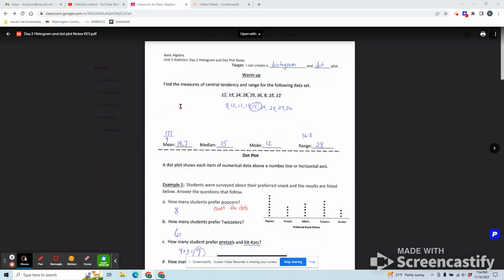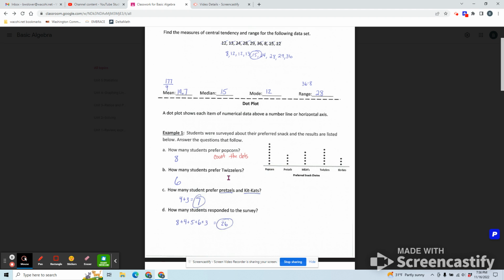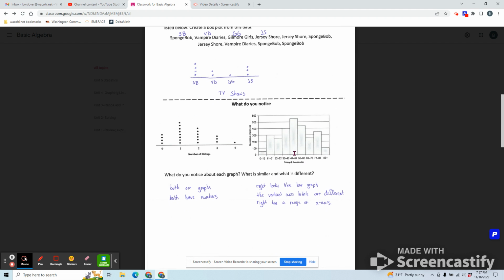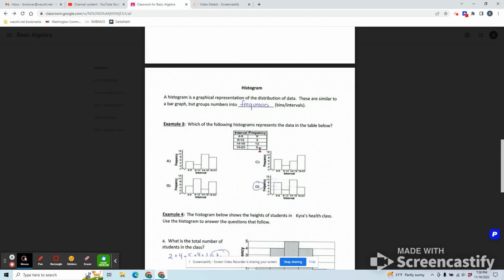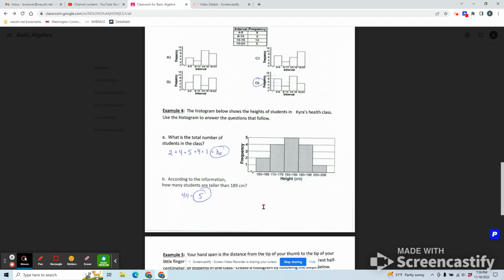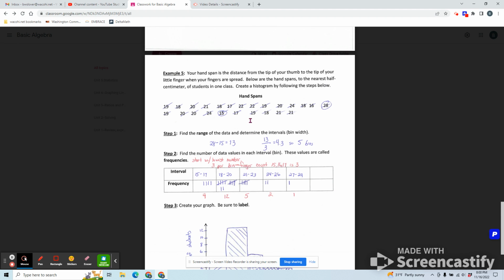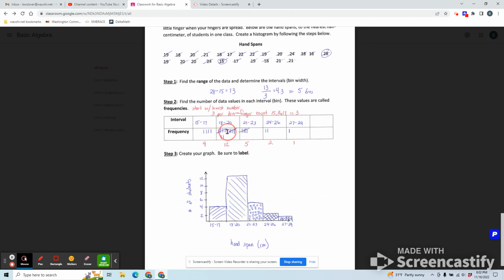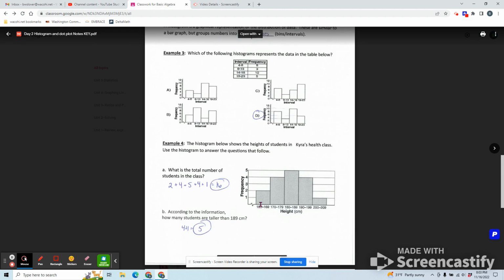Unit 5 Day 2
Basic Algebra: Histograms and Dot Plots